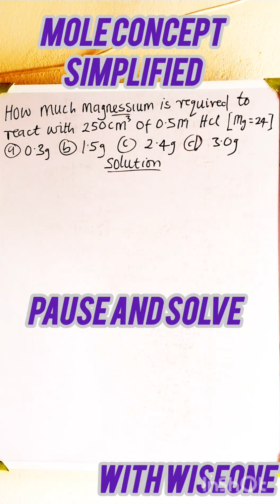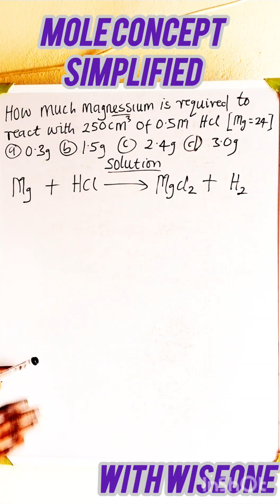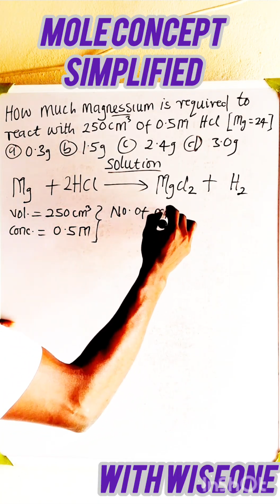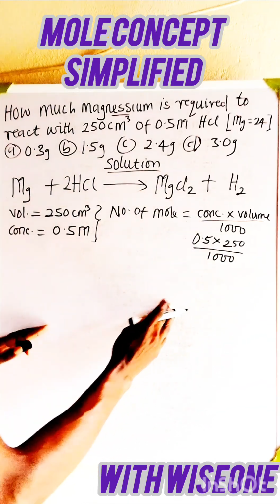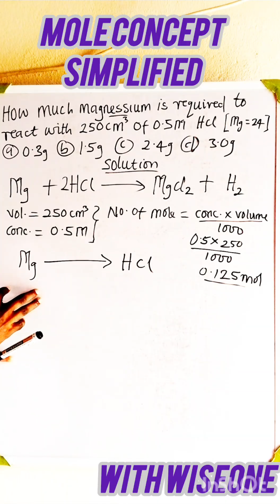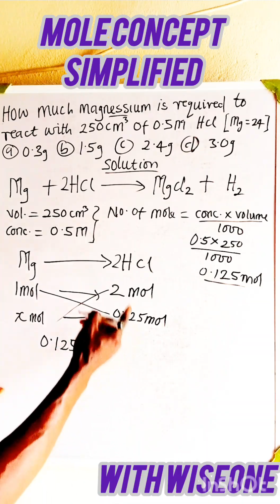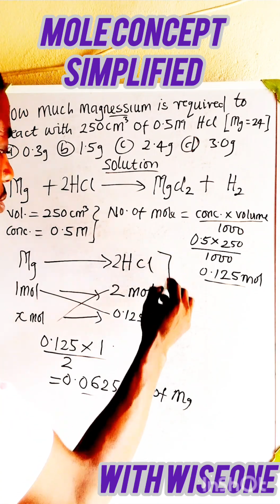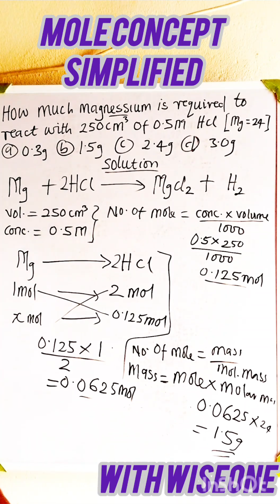How to calculate mole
This video explained mole calculations step by step for easy comprehension

stick to the clip and graps the details